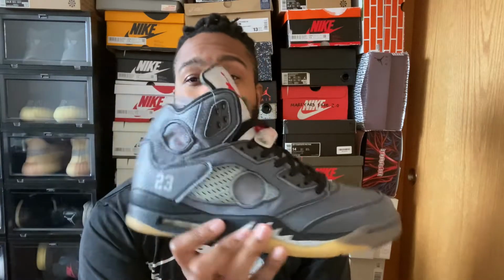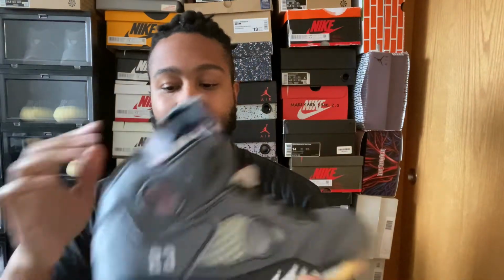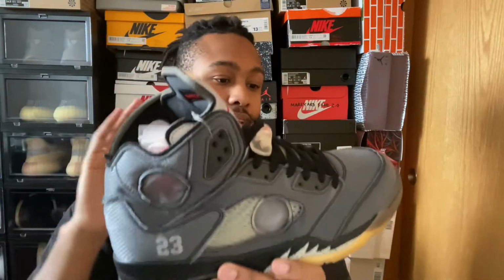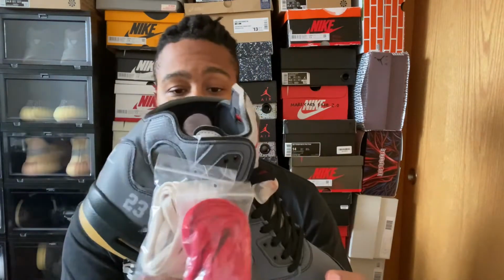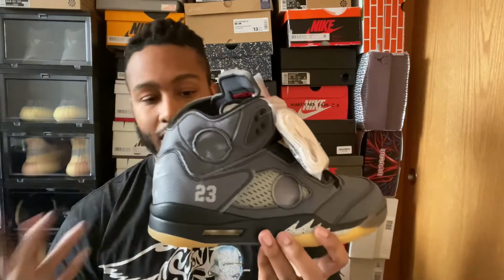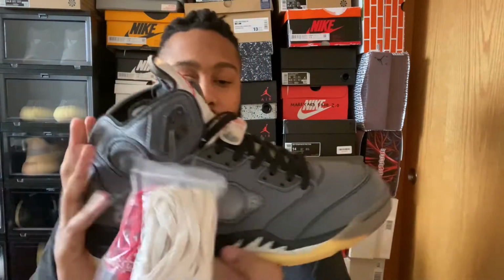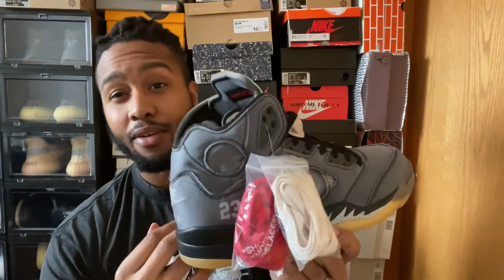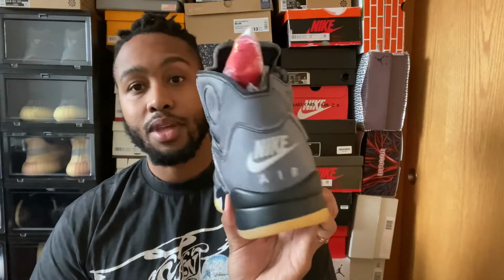The Best Air Jordan 5 Ever! Off White x Air Jordan 5 Muslin - On Foot Review and Sizing Guide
Off White x Air Jordan 5 Muslin

I do not condone the sell or purchase of counterfeit goods. What you choose to do with the information presented in this video is 100% your responsibility.